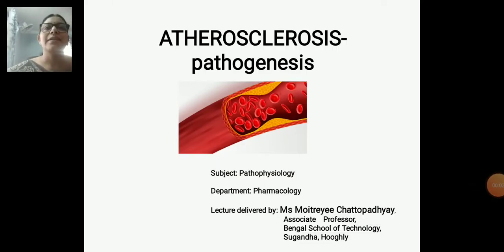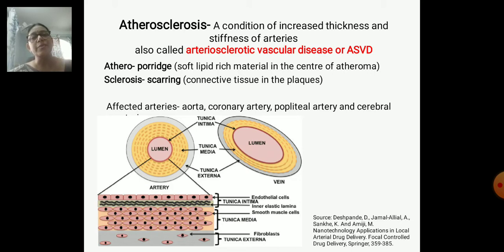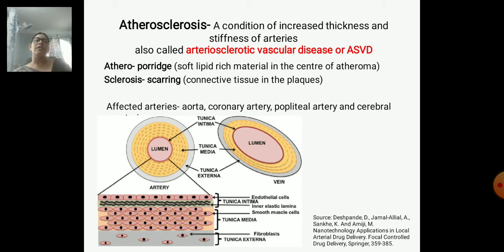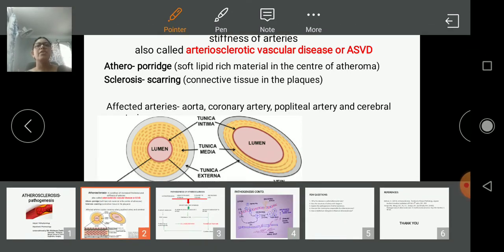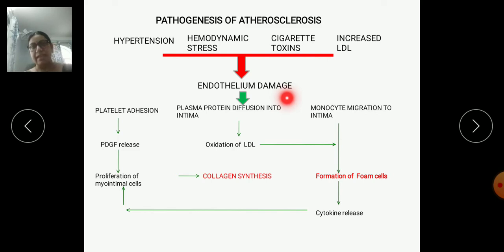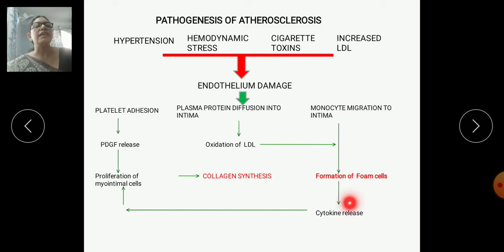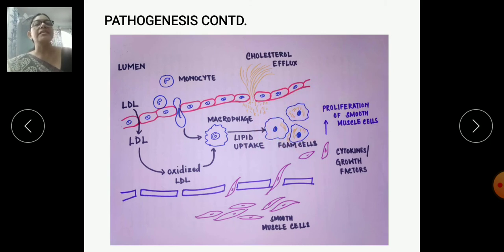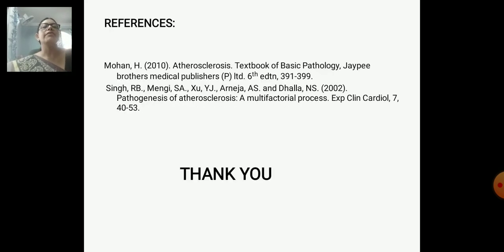April 13, 2020